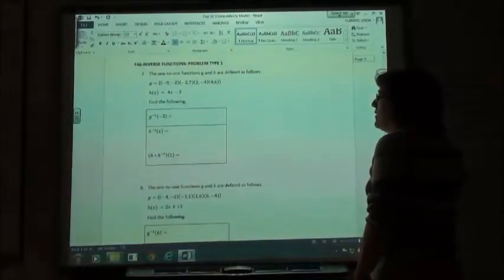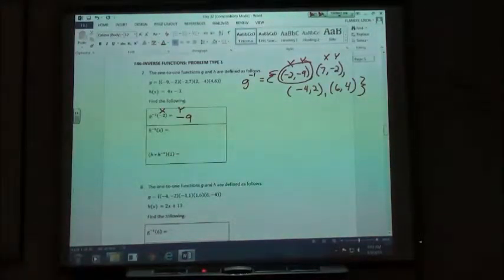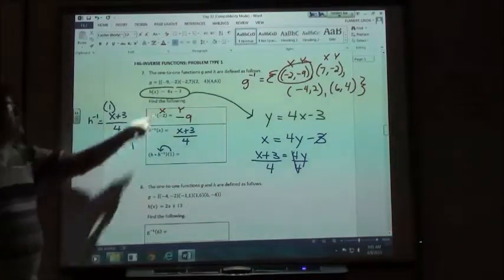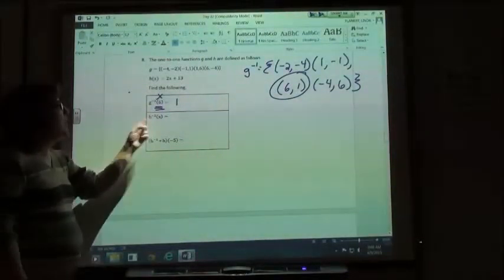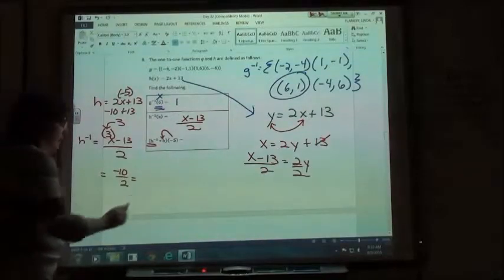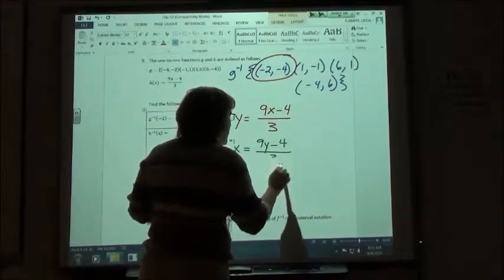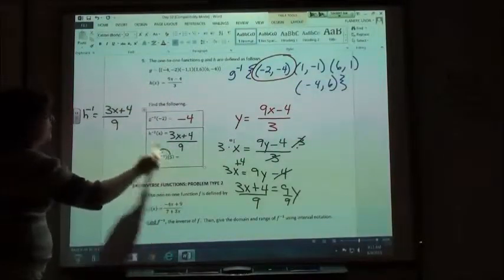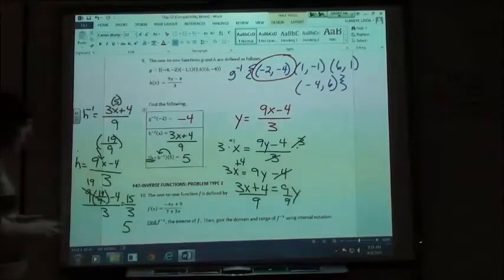F46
College Alg.